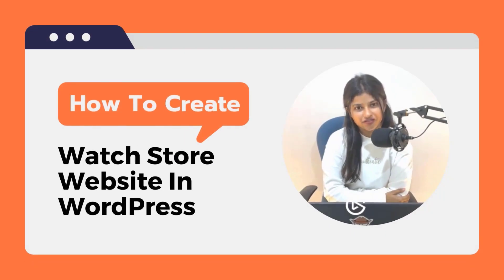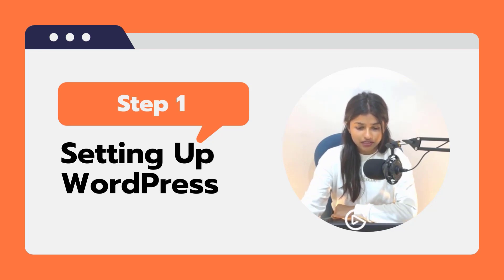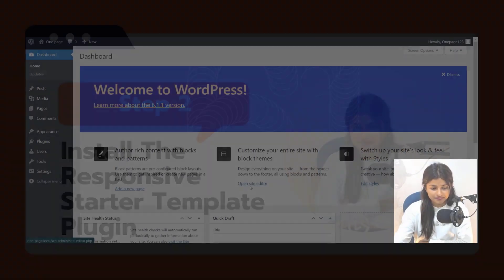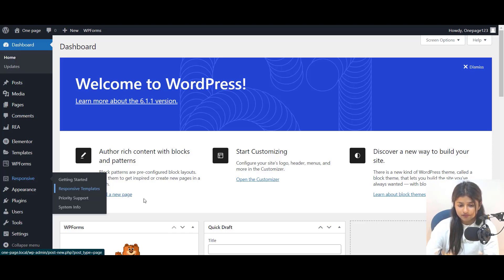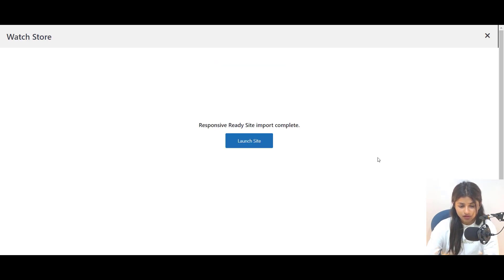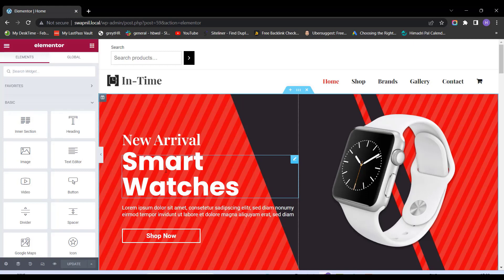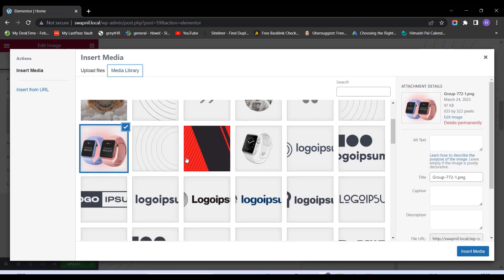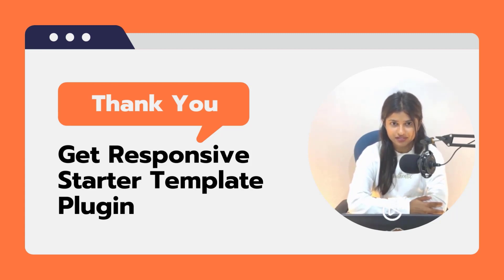Easy Tutorial: How to Make a Watch Store Website with Wordpress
In this video, you'll learn how to make a watch store website using WordPress. We'll show you everything you need to do, from setting up your website to making it look amazing.

In this tutorial, we'll take you to step by step through setting up your watch store website with WordPress and Responsive Starter Templates. From installing the plugin to customizing your templates, we'll make sure you have everything you need to get started.

Don't miss out on this opportunity to create a professional and modern watch store website in just a few clicks. Download Responsive Starter Templates now and let's get started!

00:00 - How to create a watch store WordPress website
00:50 - Setting up WordPress
01:52 - Install the Responsive Starter Templates plugin
02:36 - Importing a starter template
04:10 - Customizing your website
06:27 - Conclusion